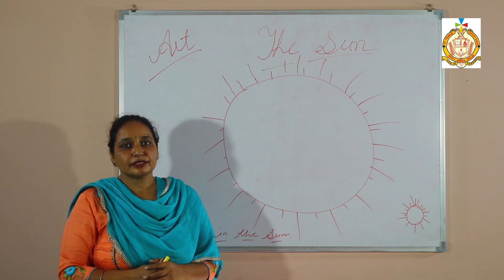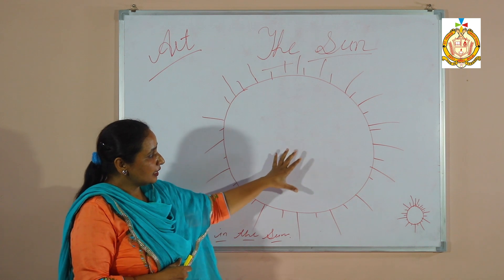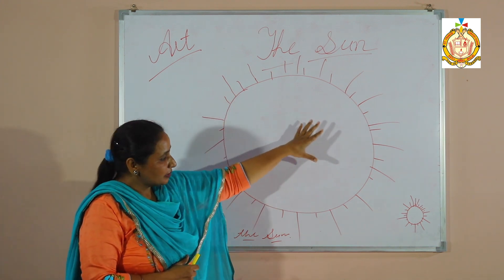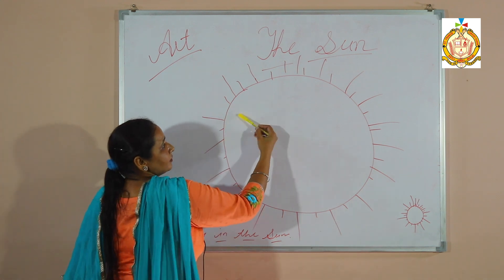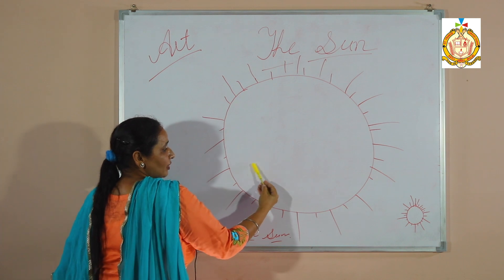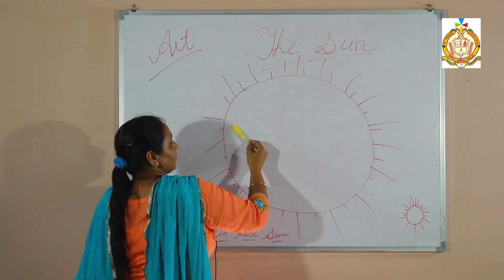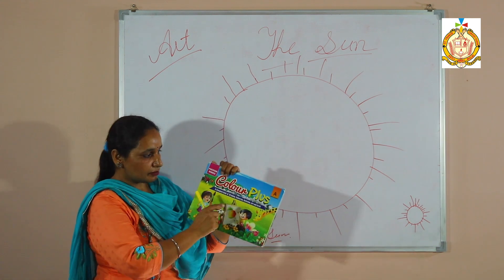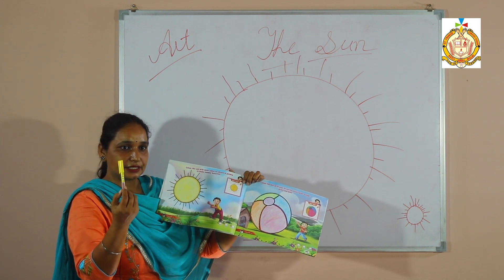Nursery / Second Semester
Art - Sun